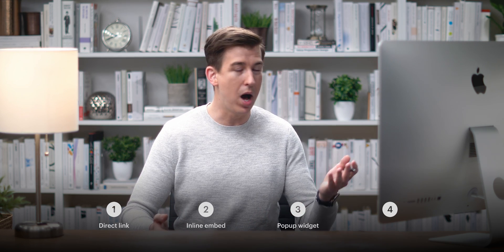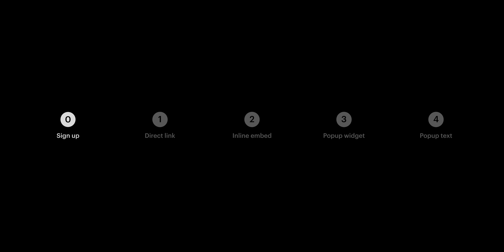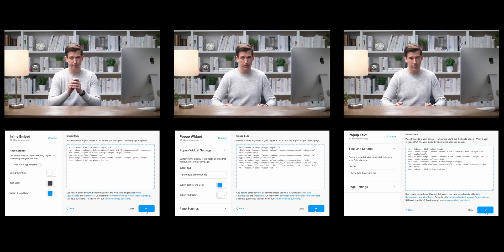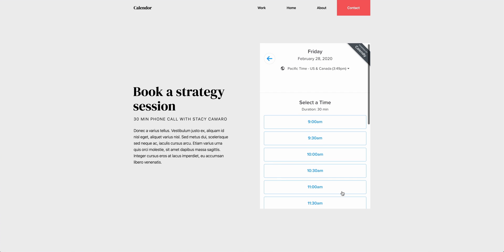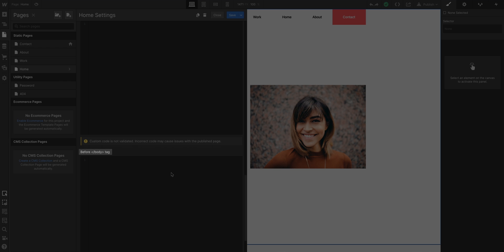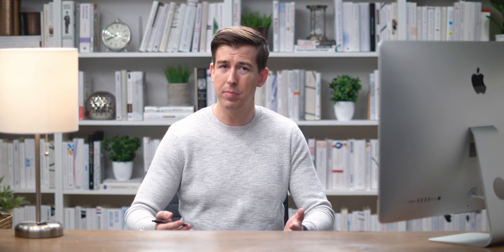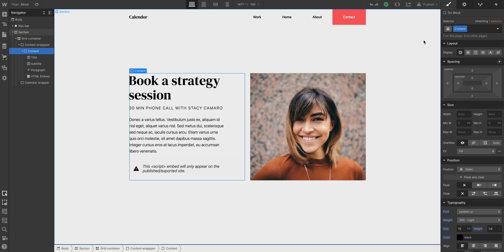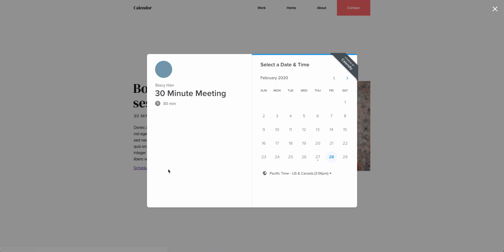Add a calendar to your site with Calendly — Webflow tutorial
Embed a Calendly calendar to your site so people can create appointments with you directly from your site. In this video, we'll teach you how to embed your calendar in four ways:

1. Direct link
2. Inline embed
3. Popup widget
4. Popup text

Steps in the video:
00:00 - Introduction
00:56 - Direct link
01:18 - Inline embed
02:20 - Popup widget
03:17 - Popup text